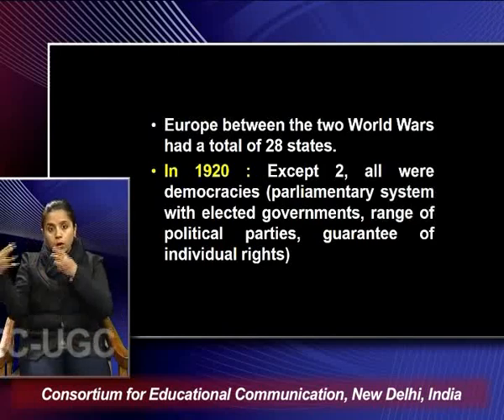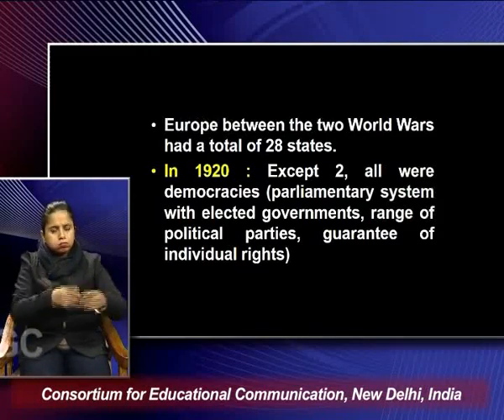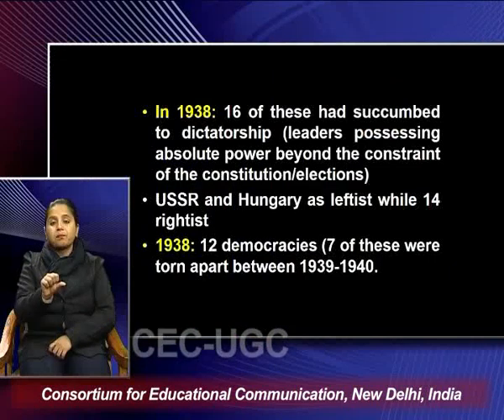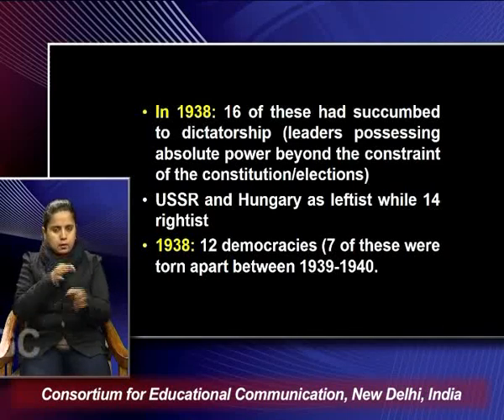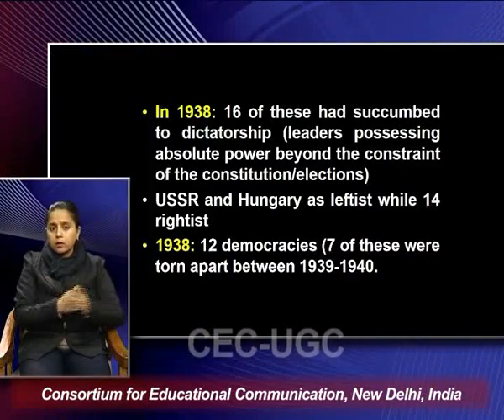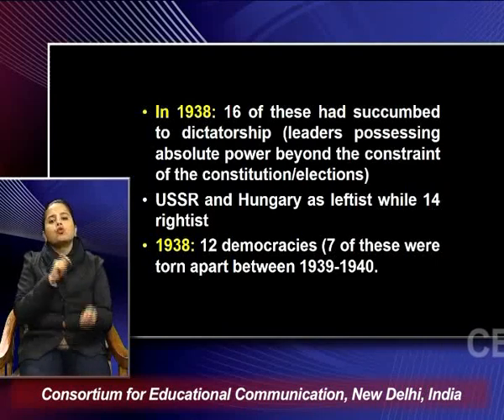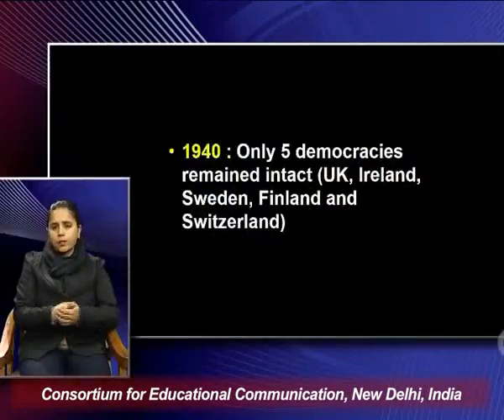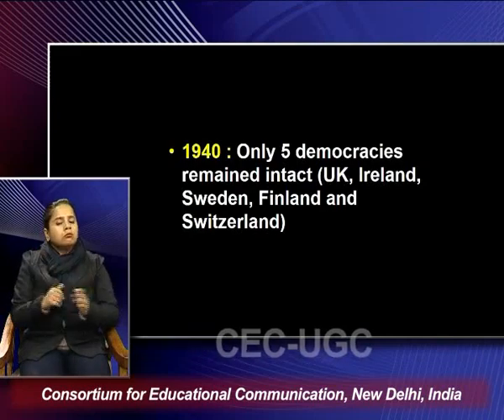Europe in the Inter - War Period - I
This Lecture talks about Europe in the Inter - War Period - I.